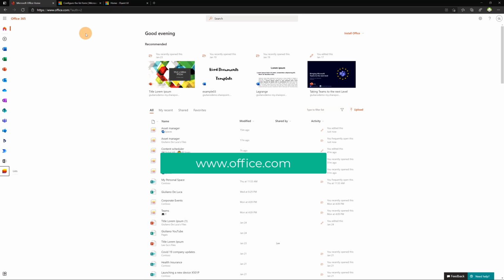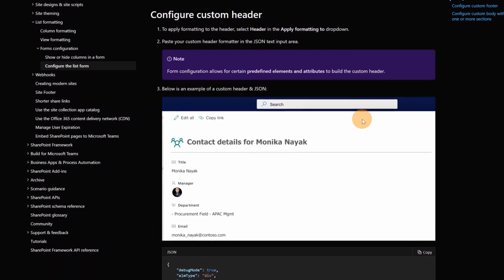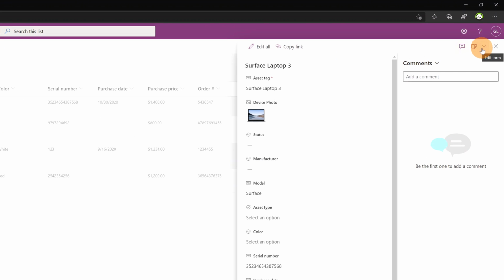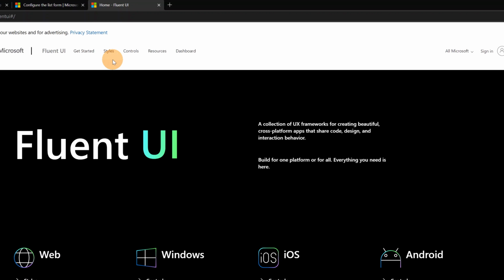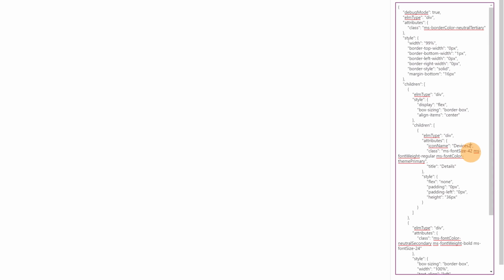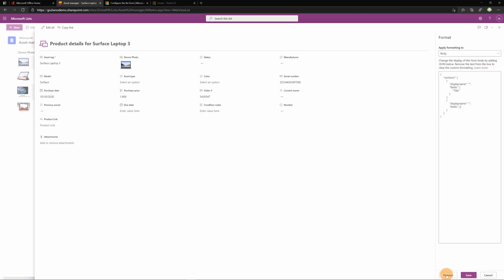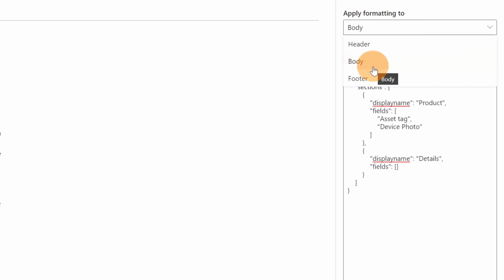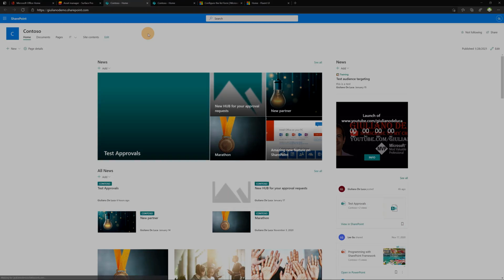How to customize Forms in SharePoint Lists 📃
In this video tutorial step-by-step, you’ll learn how to customize Forms in SharePoint Lists.
I'll show you how is possible to change the header by adding colors or a logo, the body hiding or adding sections, and finally, the footer creating links.
All this is possible taking advantage of a technique called list and columns formatting, all you need to do is, just add a JSON code snippet.

⏲Timestamps
0:00 Introduction
0:27 How to get started
3:32 How to customize the Header of a Form
8:13 How to customize the Body of a Form
10:53 How to customize the Footer of a Form
12:08 Final Result
12:43 Conclusion